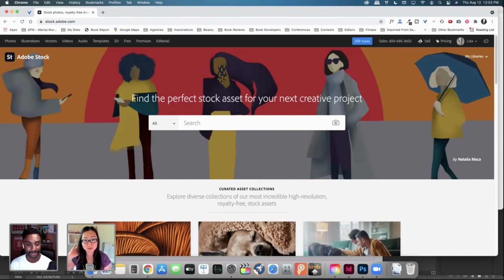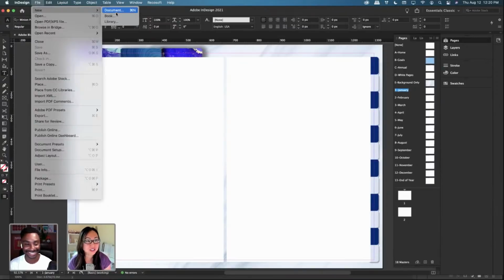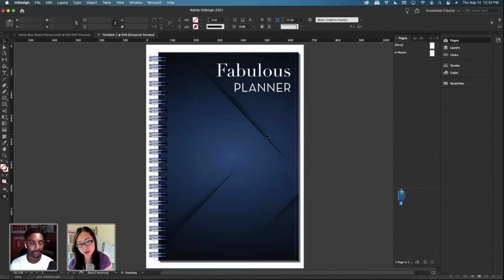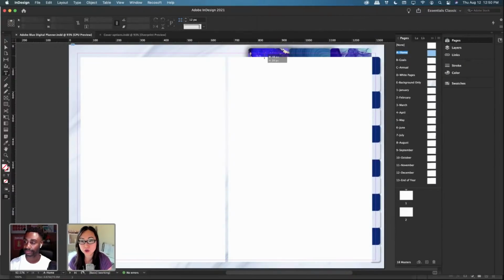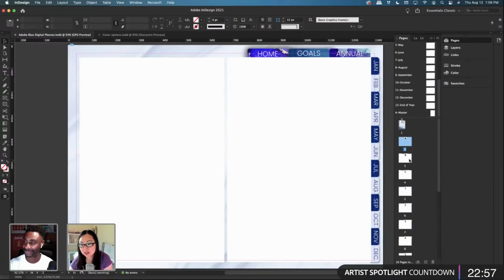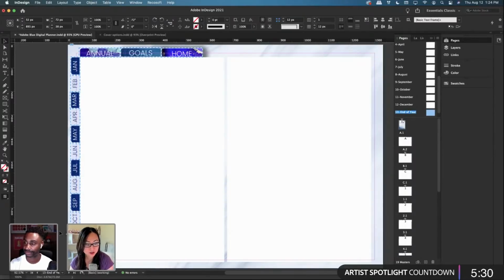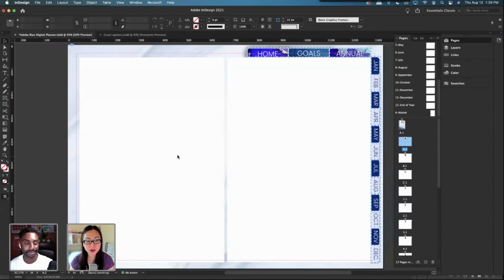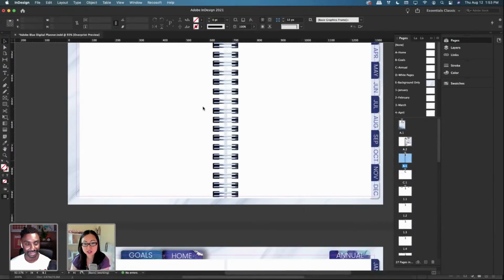Designing a Digital Planner with Lisa Siefert - 2 of 2 | Adobe Creative Cloud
Tune in with Lisa Siefert of Pretty Fabulous Designs on Adobe Live as she creates a digital planner using Photoshop and InDesign! Stick around as she shares her pro-tips for using Adobe Stock and preparing digital assets!

Guest Lisa Siefert is a course creator, YouTuber, and graphic designer based in California

Host Kieron Lewis is a freelance graphic design based in London, UK

Chapters
00:00 Start
02:00 Intro of Lisa
05:00 Work begins in InDesign
10:40 Where to find resources and reference for designing planners
12:50 Loading pages and adding images into your project
23:00 The selling points of a planner, digital VS physical
25:00 the shortcut for adding drop-shadows to images
31:00 Kerning type
44:00 Glitter printing
47:00 Where to print planners
53:00 Using the Move Page option
54:20 Adding labels to planner tabs
59:40 Advice for people starting out with planner design
01:08:00 Exploring and editing in the Create New Section menu
01:14:00 Creating hyperlinks
01:48:00 The importance of past in place